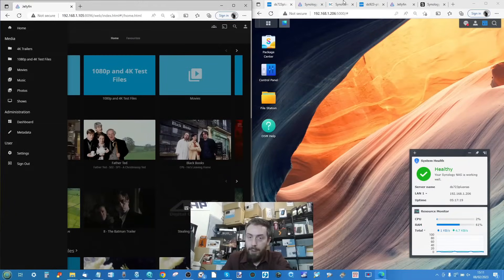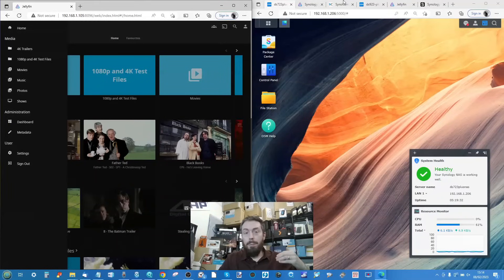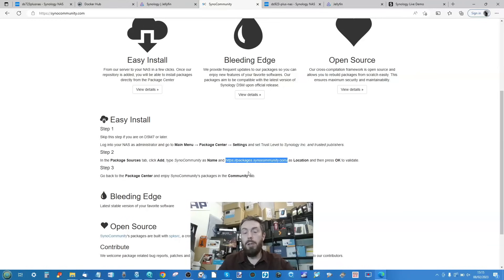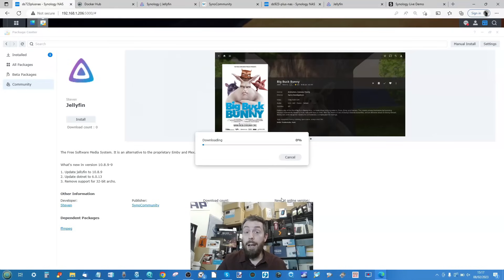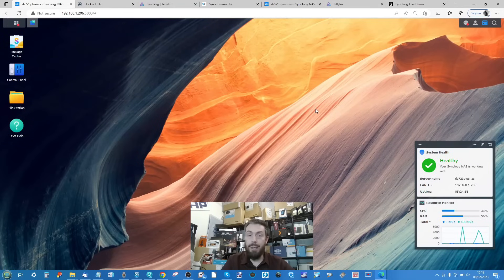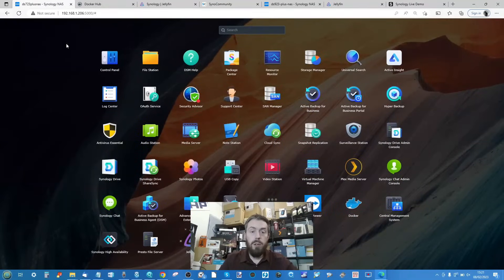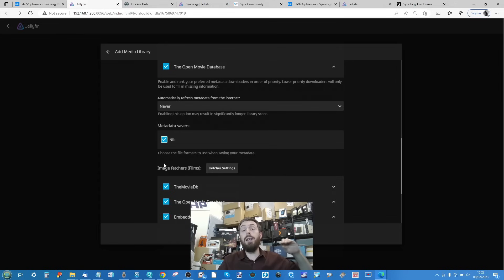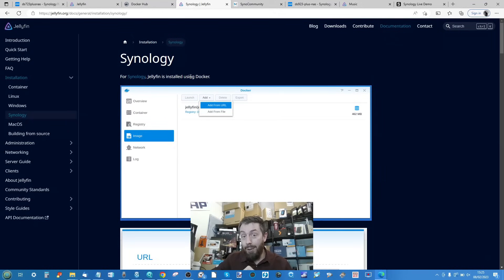Synology NAS Jellyfin Installation - THE REALLY EASY WAY TO INSTALL IT!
The benefits of using a Synology NAS to enjoy your decades of collected multimedia on all of your network client devices (Smart TV, Phones, Tablets, Console, etc) are all pretty well established. Alongside not having to pay the monthly/annual media subscription services of the likes of Netflix, Hulu, Disney+ and more to effectively ‘rent’ media, thanks to services like Jellyfin, you can scrape online databases for all of your box art, trailers, cast information etc and have your own media collected presented to you in anot dissimilar way to those paid subscription services – with media YOU OWN! Although a number of popular multimedia streaming platforms have grown in popularity, such as Plex and Emby, what sets Jellyfin apart from those is that it is 100% FREE. Plex locks a few services (such as hardware transcoding) behind a paid plex Pass subscription, Emby make some of the client applications paid-purchases (such as the mobile client), but Jellyfin continues to be championed as the perfect open-source and free-to-access/use multimedia private media server platform. HOWEVER, unlike Plex and Emby, Jellyfin is nowhere near as established in the App centers of the NAS brands – requiring a container creation and much more manually crafted installation, resigning its installation as a little trickier than those 2-click install apps. LUCKILY for Synology users, installation of Jellyfin on Synology NAS is now SO MUCH EASIER, thanks to supportive users on homebrew/community sites. So, today I want to guide you though the much easier way to setup Jellyfin on your Synology NAS.

Video Chapters
00:00 - The Start
02:18 - The OLD way to Install Jellfin on your Synology NAS
03:31 - The NEW and EASIER way to install Jellyfin on your Synology NAS
07:38 - Granting Access to Jellfin to your Multimedia on your Synology NAS
09:49 - Setting Up Jellyfin for the first time
10:32 - Adding New Libraries to Jellyfin on your Synology NAS
12:09 - What Jellyfin on Synology NAS looks like